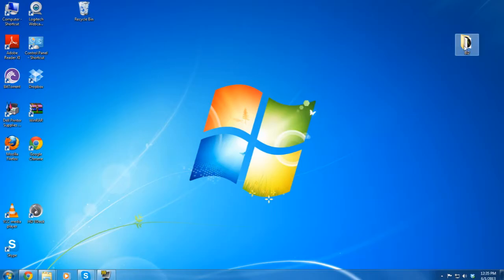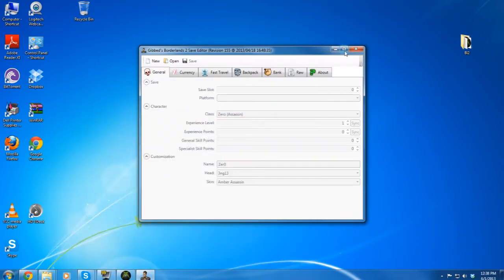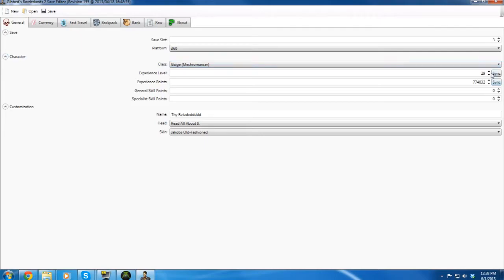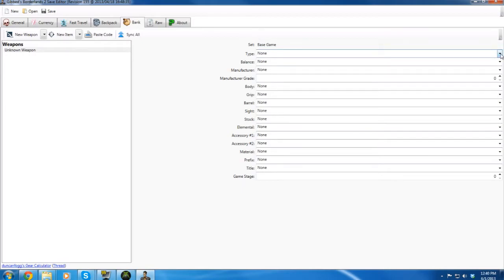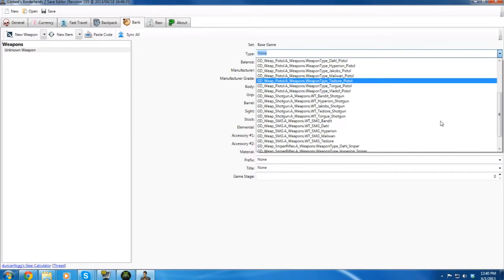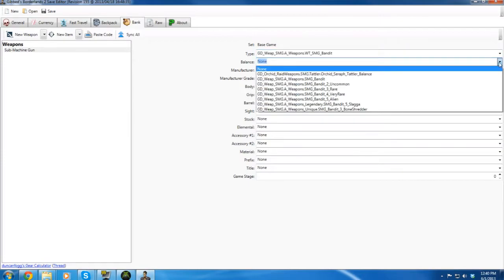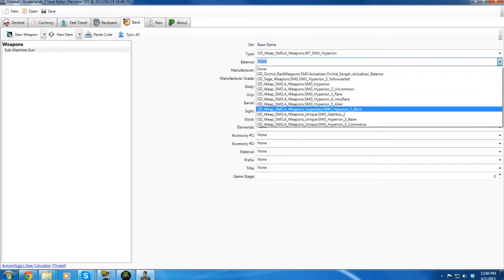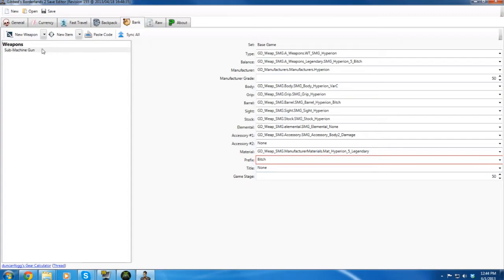Borderlands 2 Basic Weapon Modding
I create a basic weapon and then mod it.
It turns into a black rarity, if you dont want to make it a black rarity then just make it a common type instead of a legendary type.
If you need the programs to do this check my previous video on Basic Modding and Overview for the links and the how to.